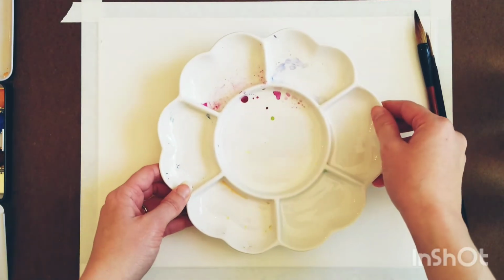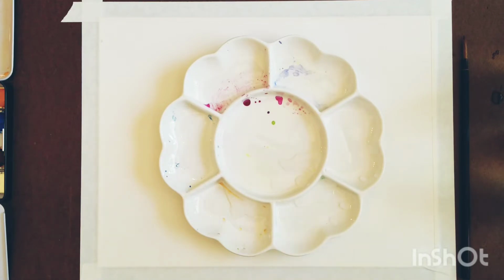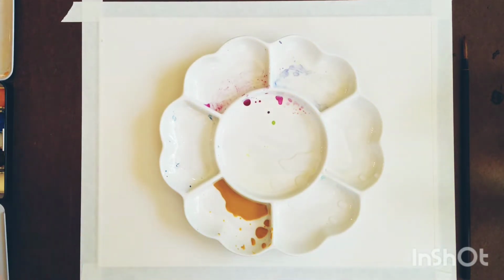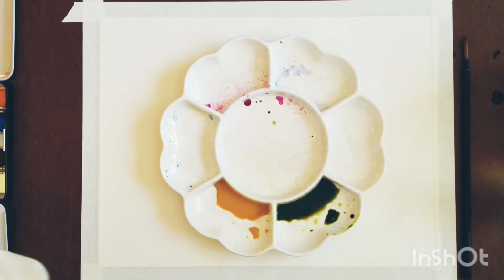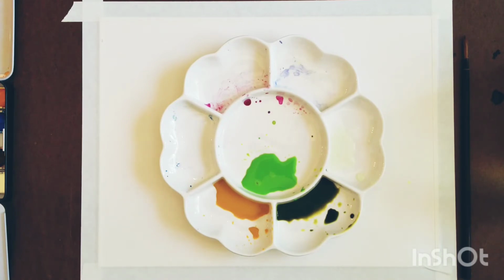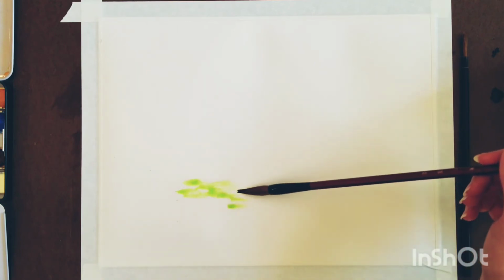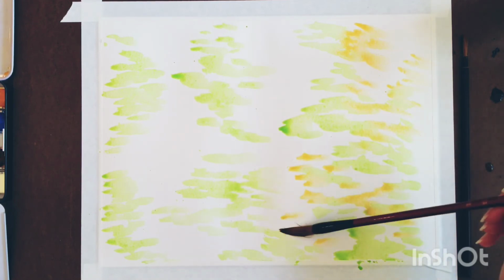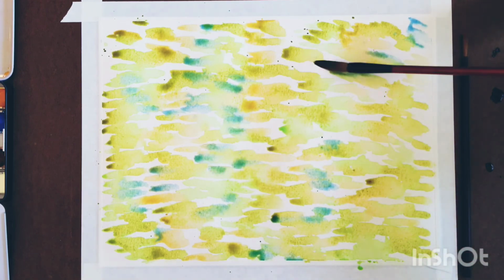Spirit-Led Watercolor Painting - Clarity/Ambiguity 🌿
Join me in my spiritual practice of painting with watercolor and allowing myself to be led by intuition, spirit, and my Ancestors.

This is a deeply personal process that will manifest differently for everyone. What matters is that you allow yourself to feel the emotions and energies that arise through the ritual.